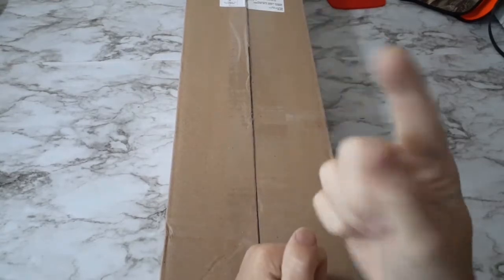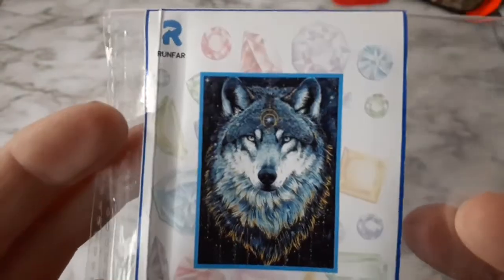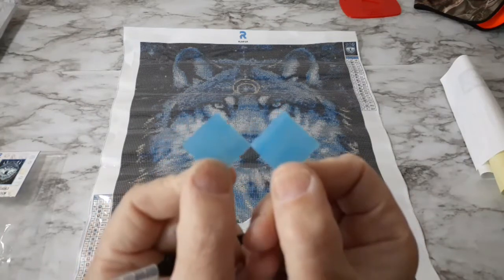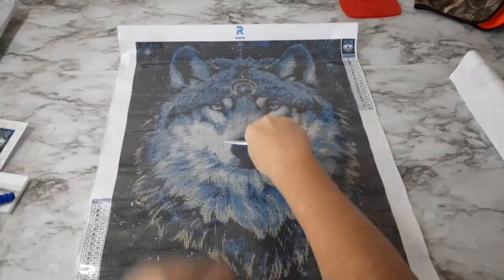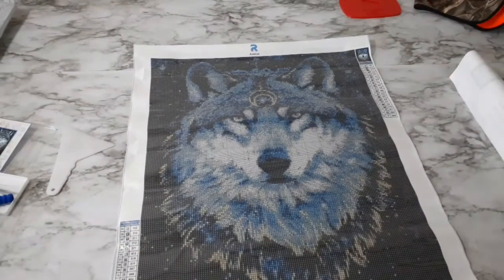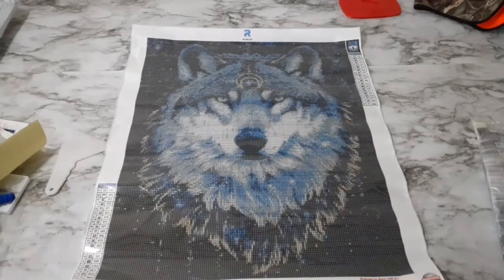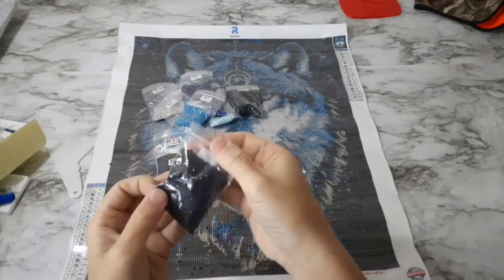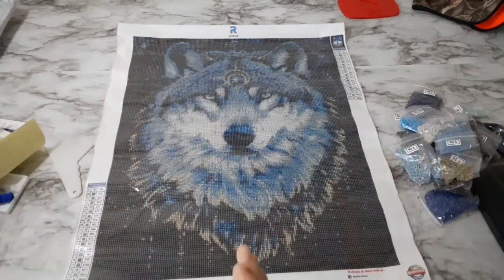RunFar unboxing DiamondPainting #NorcalDiamondpainter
RunFar wolf

I would like to thank you all for coming back to the channel I truly appreciate y'all watching and I hope you have a fantastic day

Facebook  or Instagram

Shine like a Diamond

Crafting with Kristi

Diamond Painting Review's by Jene

The Crafty Berner

Oddbutnice

Diamond Painting with Max

Instagrams

YouTubes

Please answer the QUESTIONS or you

will be declined

Trapper doo Instagrams

Instagrams I'm on Instagram as @jeremyfryrear. Install the app to follow my photos and videos.

My Favorite Goodies

Whimsicaldaisys

Enabler's Outpost Etsy

Shineshopdesign

Patreons=

Debbie W

Mrs Coffee

Rachel Rae

Diamond Art Addiction

Cassie Mize

Crafting with Kristi

DiamondPainting with Anxiety

Tia's Crazy Craft Addiction

Shelleen Coloring Book Nook

Bryan Diamond Painting Elliott

The Diamond Lady

Elizabeth Adams

Evaughn Bethea

Margaret Bloodworth

Melody Jones

Mae Fajardo

Carissa Smythe

Kathy Willison

Samantha Al-Salhi

Marianne Young

Dapwithkellie

Pippa Brown

Rivqyah's Craft Corner

Deana Love

Jay Thomas

Sheri T